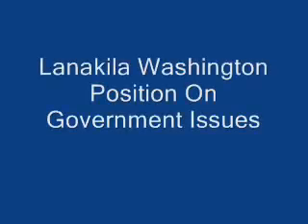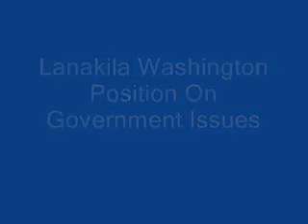Section 7: Government Issues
Here what Lanakila says about our government.